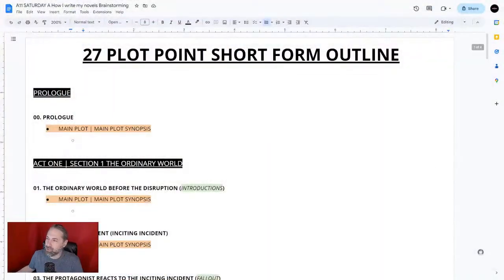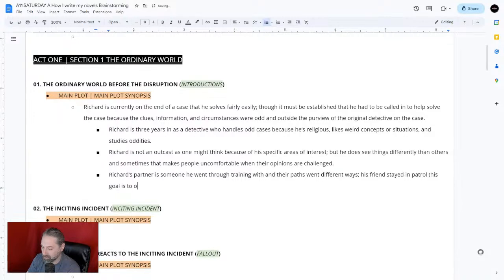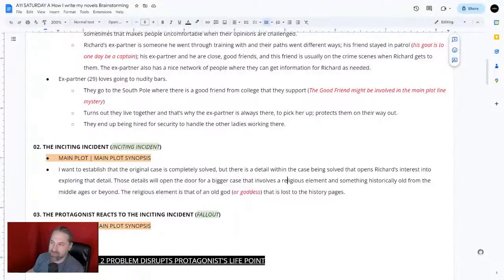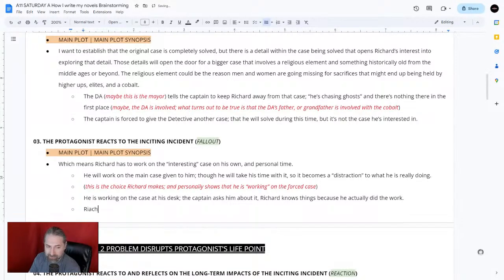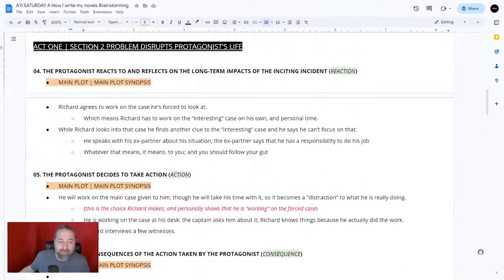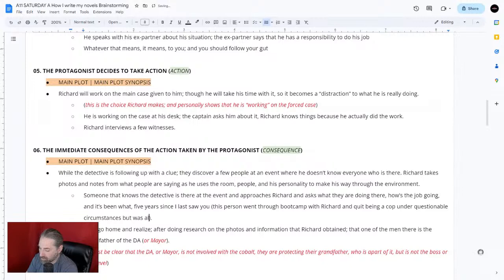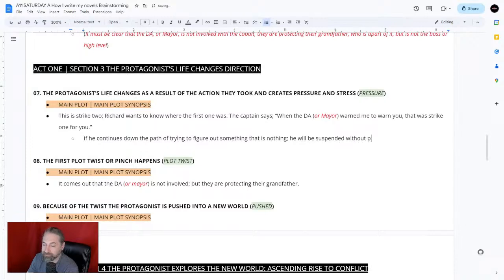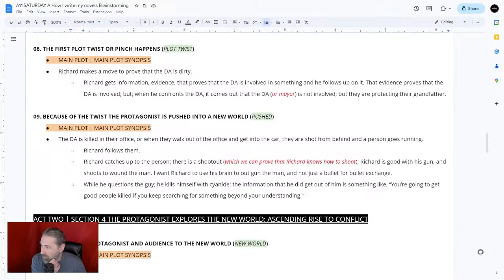HOW I WRITE MY NOVEL: Brainstorming | The First Step to Building a Great Story Foundation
The first step in my writing process is always going to be brainstorming. This is my "train of thought" step to the process, where I let everything and anything come out onto the page. In this live lesson, I am going to take an idea from nothing and turn it into something for you, the viewer, so you can see how I get ideas out of my head. I truly hope to inspire you to try this technique and find ways to develop your stories in the best way possible. It's all about working, growing, and rising together, to keep the creative flow growing as we develop "The Write Mindset."

MY NEW POETRY BOOK; "SHE"

[Logitech Brio 4k Webcam]
[Lavaliere Microphone]
[Standalone Microphone]
[Pop Filter]
[SD Card]
[Acoustic panels]
[Video editing software]
[Thumbnail editing software]

#1 BOOK I RECOMMEND (Wealth)
#2 BOOK I RECOMMEND (Mindset)
#3 BOOK I RECOMMEND (Networking)
#4 BOOK I RECOMMEND (Investing)
#5 BOOK I RECOMMEND (Warren Buffett)

Thomas J. Bellezza was born in 1978 on Long Island, New York, and is a successful consultant in the entertainment industry. He is known for his speaking engagements, mentoring, and unwavering desire to help others with their creative endeavors and succeed in their careers. He is a student of human behavior and the process of becoming successful. For more than twenty years, he has been an important figure in his field, opening doors and giving people places to learn.

His journey began in the 90’s as an illustrator. From there, his career turned into a ten-year venture with his band TENEbRAE. Since 2007, he has developed multiple paths in his industry: from his music project, Altayon, to performing stand-up comedy, acting, and his career as a writer/author. As a writing consultant, he helps write, outline, and brainstorm story development and narrative fluidity. As a script doctor and story consultant, he works on scripts, books, and novels.

His mission to help educate people has led him to open up a nonprofit venture, Team Rise Together, with the motto of "work together, grow together, and rise together." This mission gives entertainers the chance to work together with other people who share their interests. As a team, these people will help each other improve their skills, learn about the industry, and understand their craft in the field so that they can move up in their careers together.

His debut poetry book, "SHE," was published in 2018 and is holding strong with 4.8 stars on Amazon. Currently, his next two books are in progress. His self-help book is in the hands of fantastic alpha readers, and his first three book fantasy series, "The Maven Wars," is in the outlining stage. In addition to writing, Thomas currently has a number of TV and film scripts in the works at BBR Productions. These projects will be made as part of the Team Rise Together mission.